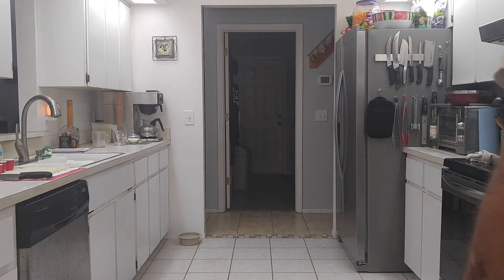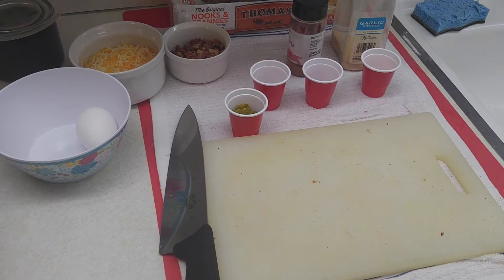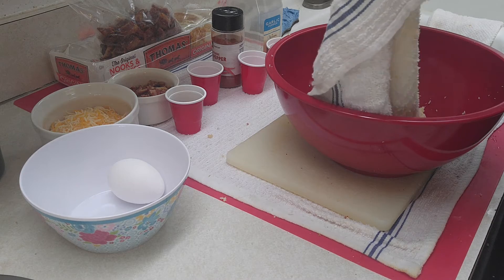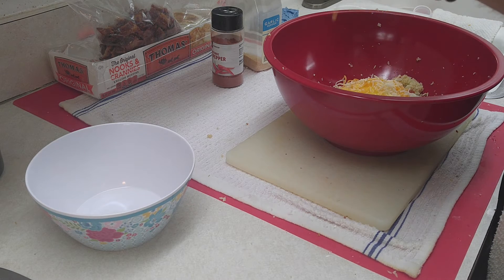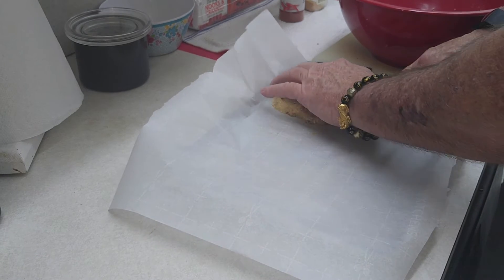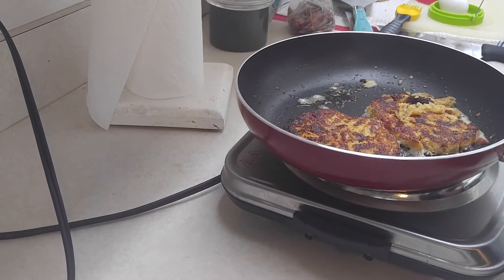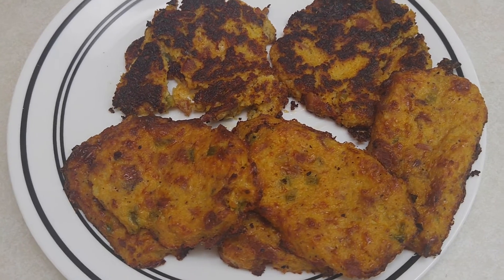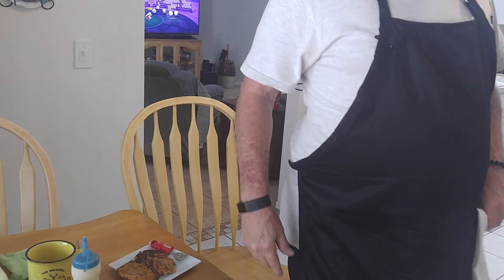EP # 85. Making Keto Friendly Hash Browns for my Daughter Emily.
These tasty morsels of goodness are pretty close in taste, but are made with Cauliflower. I added a couple extra ingredients that I think knocked these out of the park. Cooked 2 on the stove and the rest in the oven. Both ways looked great but I felt the oven method to be closer all around to the Hash Brown.

Zesty Cauliflower Hash Browns

Ingredients:

3-4 Cups cauliflower riced

1 egg

¾ cup shredded cheddar cheese

¼ TSP Cayenne pepper

¼ TSP Garlic powder

½ TSP Salt (Kosher)

1/8 TSP Salt

Dash of “Slap Yo Mama” optional

1 TSP Diced jalapeno

2-3 Strips bacon cooked and chopped

Instructions:

Get excess moisture out of cauliflower by microwaving 3-4 minutes

Dump on towel let cool and wring out excess moisture

In medium – large bowl Add all ingredients

Mix well

On parchment paper lined baking sheet, form rectangular shapes about ¼ inch thick 3-4 inches long

Place in oven and bake 15-20 minutes until golden brown

Remove from oven and flip onto new sheet of parchment paper or carefully flip on existing paper

Bake an additional 3-5 minutes (this helps dry out any remaining moisture so they are not soggy)